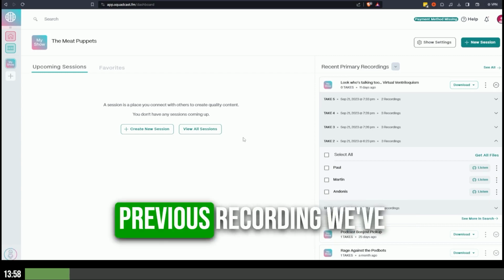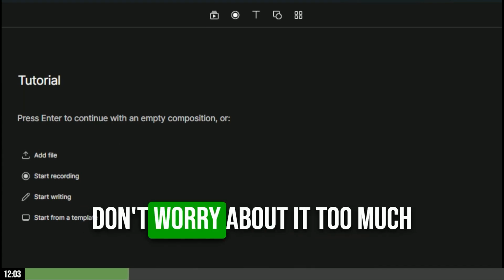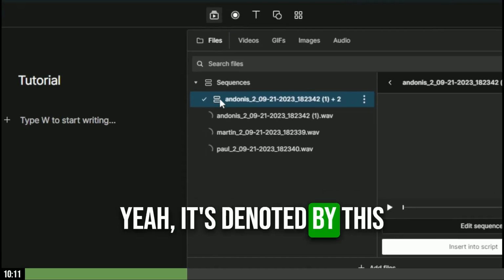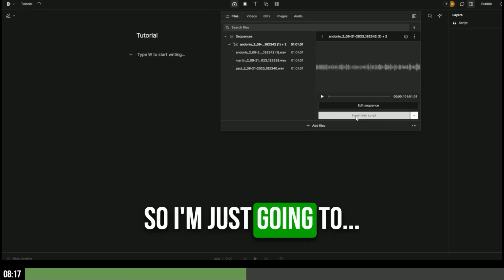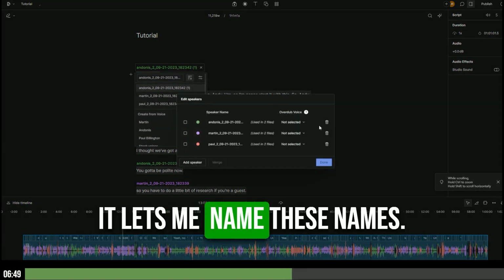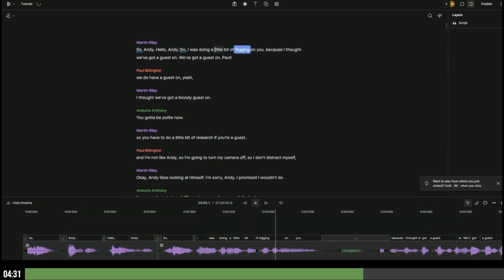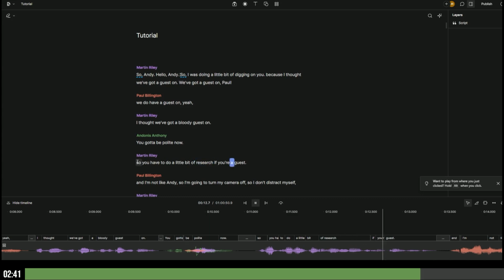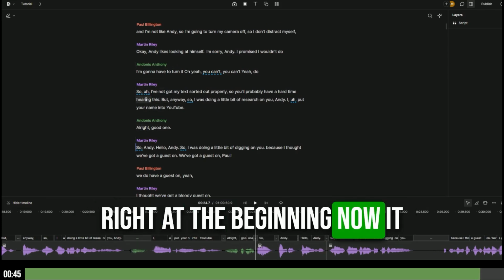How to Edit Podcast Audio via Text in Descript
Chapters
00:01 Intro
02:13 Uploading Audio to Descript
04:12 Creating & Editing Sequences
07:16 Transcribing Audio
09:34 Rearranging Segments
12:57 Correcting Transcripts
15:05 Outro

Sick of spending hours hunched over your editing software, endlessly tweaking your podcast audio? There's a better way! In this tutorial, I'll show you how Descript makes editing your podcast a breeze. Through the magic of AI transcription, you can edit your podcast just by editing text - no advanced audio skills required!
I'll walk you through the simple step-by-step process, from uploading your audio files to seamlessly rearranging segments. Whether you're a total beginner or a seasoned pro looking to streamline your workflow, this tutorial has you covered. The future of podcast editing is here - join me as we slice, dice, and optimize podcast audio the easy way with Descript!

Step-by-step guide:
Record podcast audio locally or using a service.
Download the audio files to your computer or cloud storage.
Create a new project in Descript and import your audio.
Select files to combine into a sequence.
Transcribe each file in the sequence.
Insert the sequence into your Descript script.
Rename speakers for clarity.
Edit the podcast by modifying the text script.
Use the sequence editor to remove unwanted audio.
Correct any transcript errors.
Export the final edited audio.